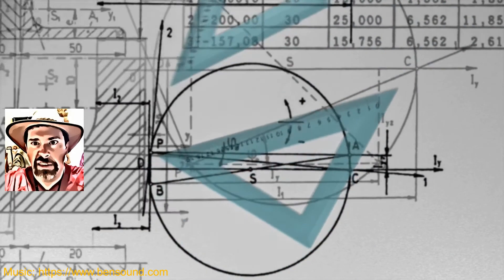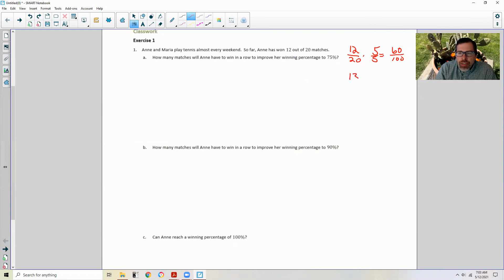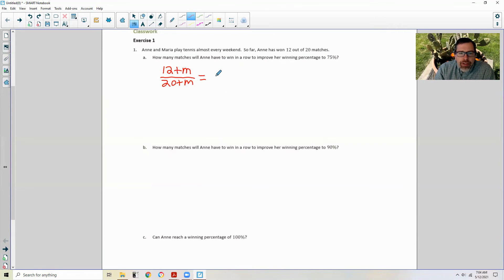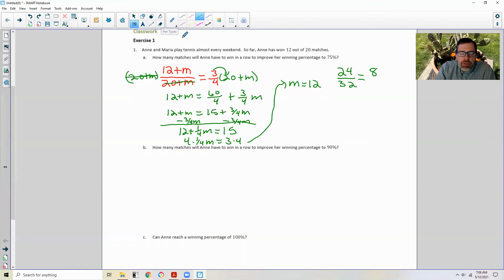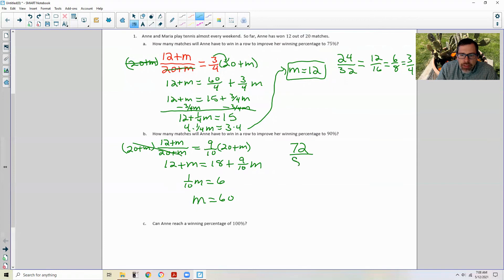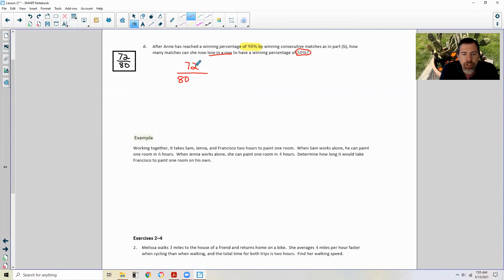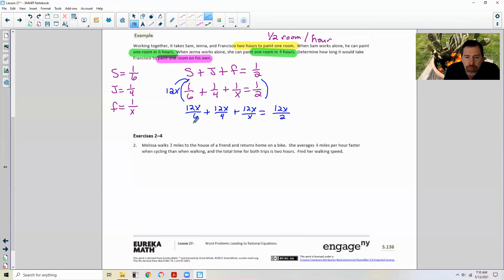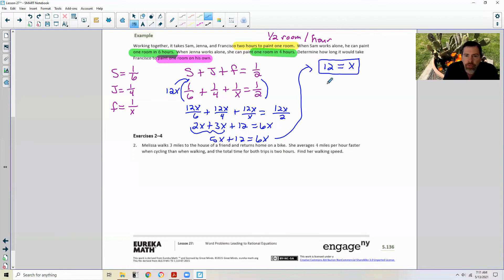Algebra 2 Module 1 Lesson 27 Video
Word Problems Leading to Rational Equations@math